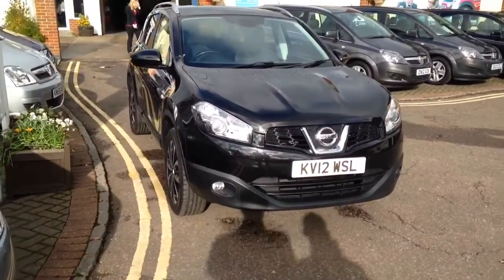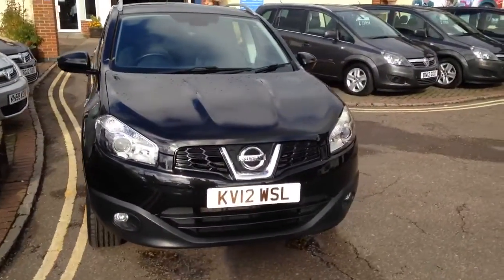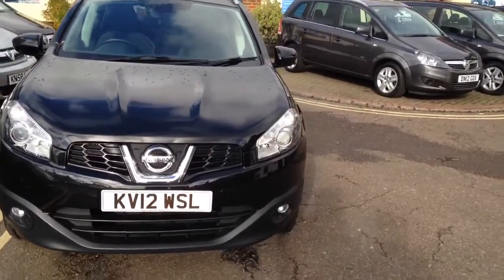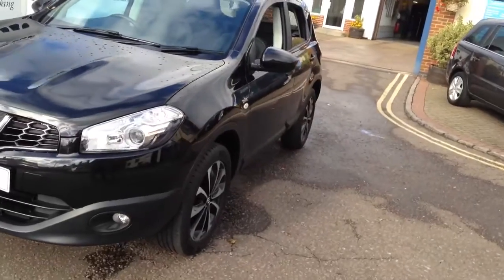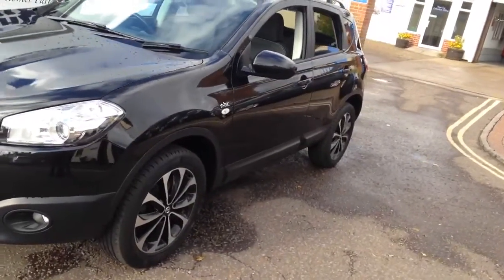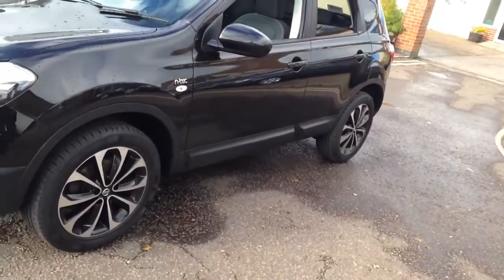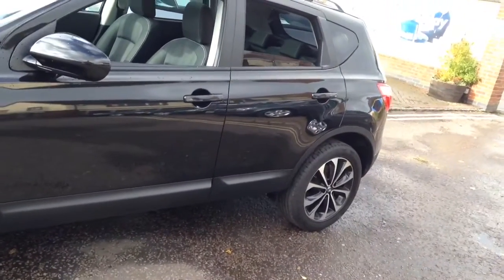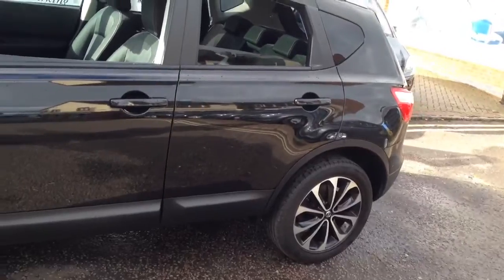Thame Service Station Car Sales 2012 12 Nissan Qashqai 1.6 N Tec Plus 5dr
2012 12 Nissan Qashqai 1.6 N Tec Plus 5dr for sale at Thame Service Station Car Sales